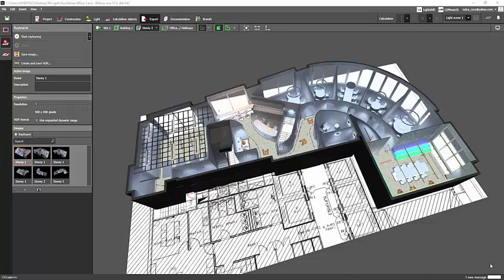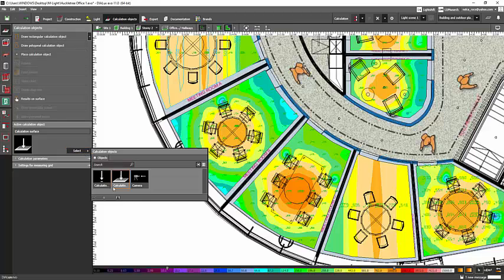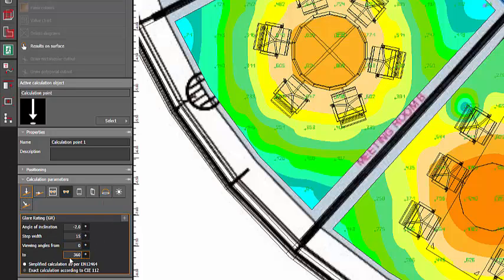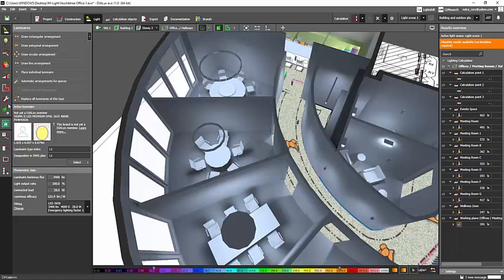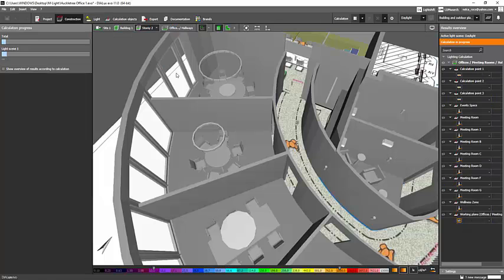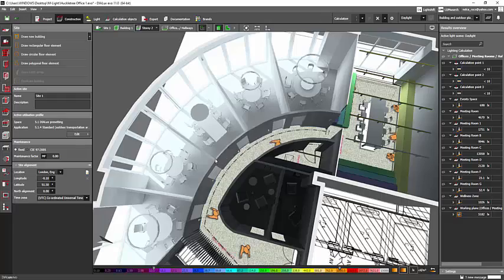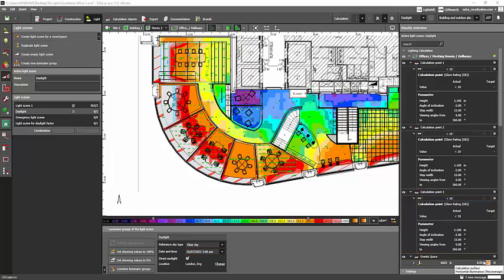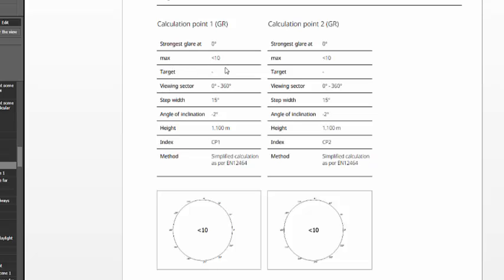How to calculate Glare Rating from Daylight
In this video, you will learn how to calculate glare from daylight.  Is it possible or not?  Let me know your comments if you tried it before.

Enjoy learning!